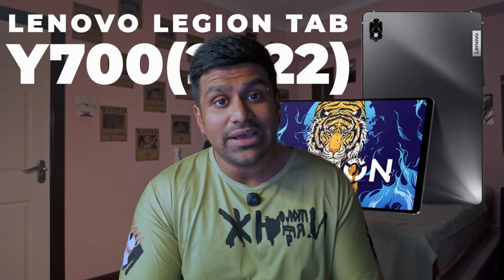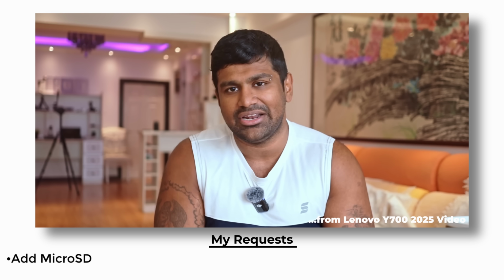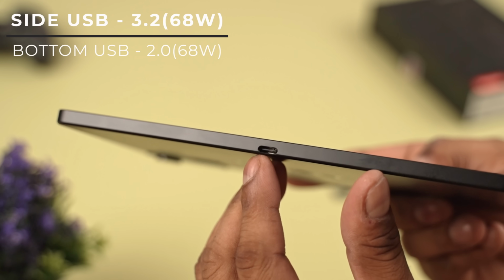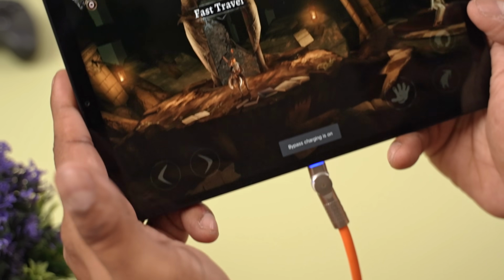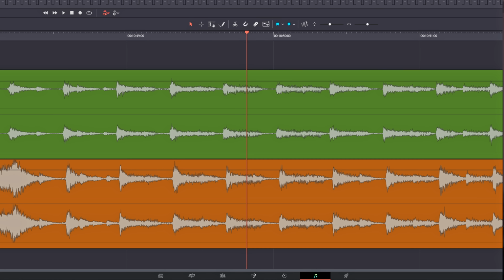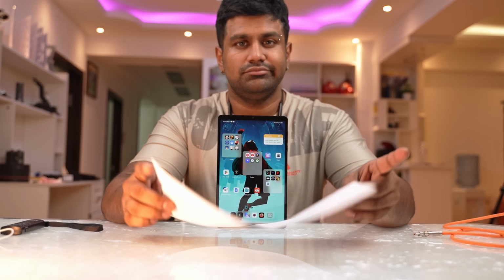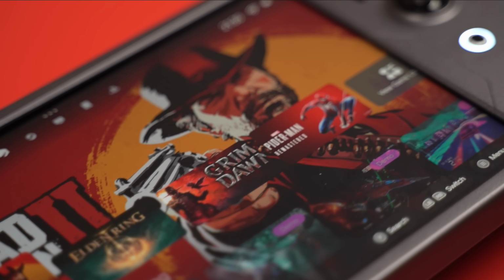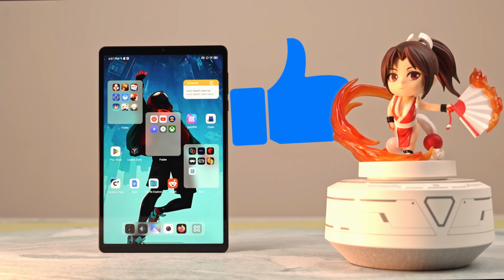Lenovo Y700 Gen 4: The Small Tablet that Outperforms Big Devices!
In this video, I take a deep dive into the latest Lenovo Y700 Gen 4, exploring all its new features, improvements, and performance upgrades. From its sleek design and upgraded display to the powerful Snapdragon 8 Elite chip, this tablet has impressed me — and I think it might just be one of the best compact tablets of 2025!

If you’re into retro gaming, check out the latest Anbernic RG34XX SP. It’s a fun, affordable handheld perfect for nostalgic gaming sessions. I’ve linked it below — give it a look!

Whatsapp Channel for anyone interested!

What’s covered in this video:
00:00 Intro
01:00 Design & Build
03:18 Display & Software
05:59 Battery Life & Performance
08:54 Anbernic RG34XX SP
09:32 Pricing & My final thoughts

Music Credits
Soft Background Presentation by Sawtooz
Hip Hop This by Paul_Velchev
via Envato Elements
Motion Dubstep by Sound_Forces